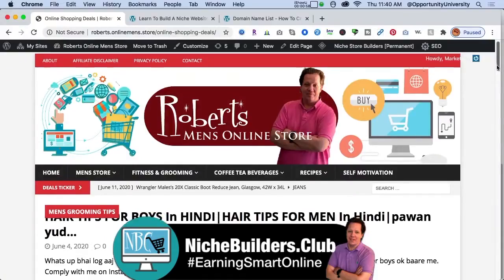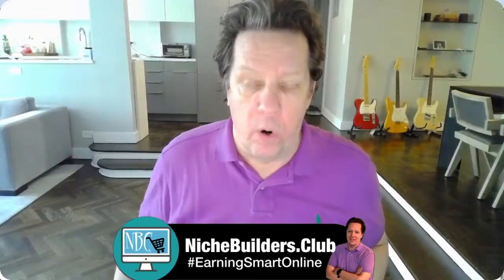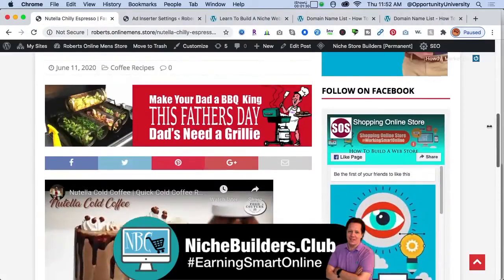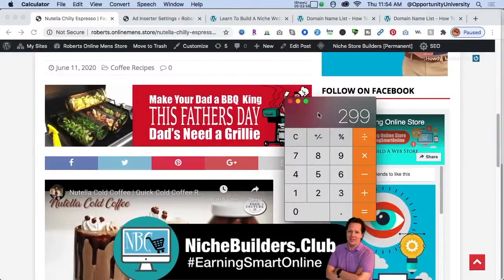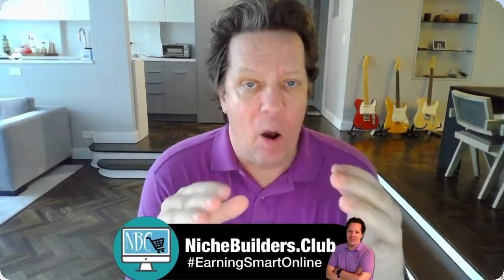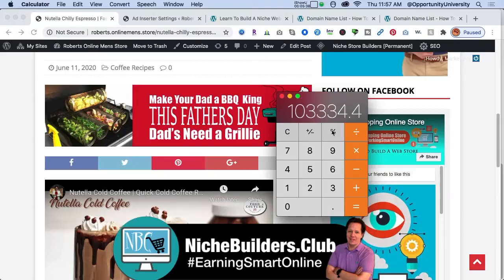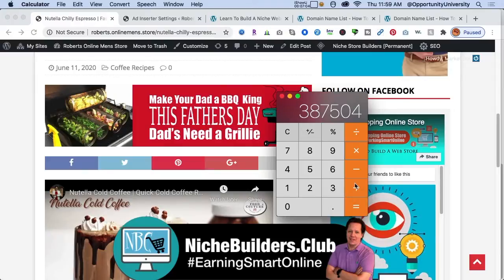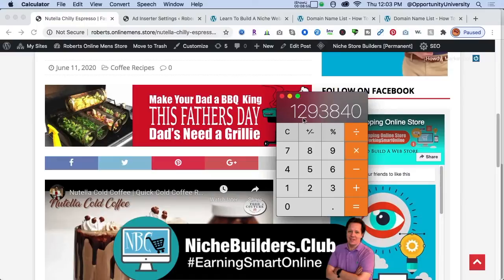Roadmap to a 6 & 7 Figure Income with Niche Website Stores